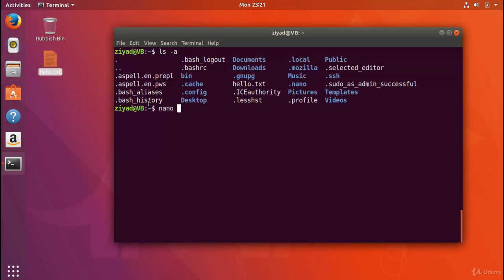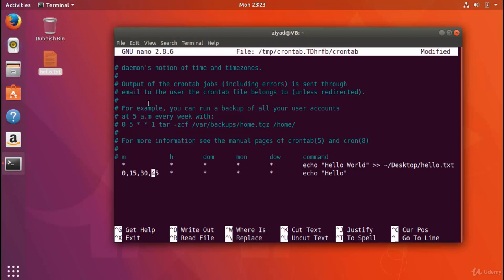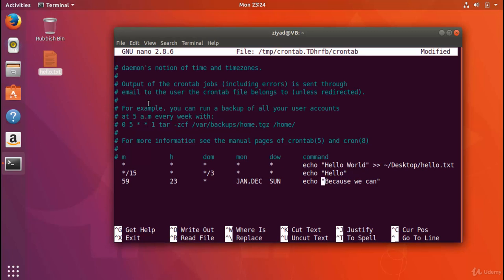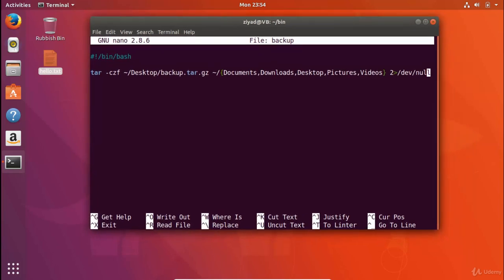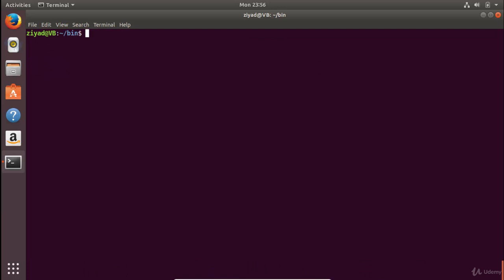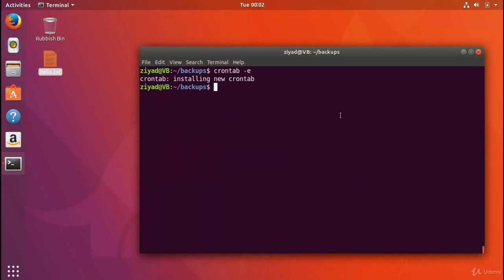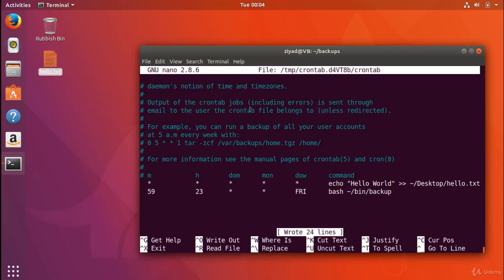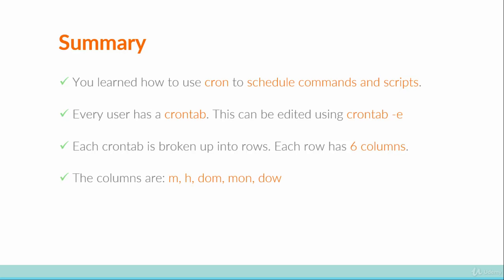Linux Server Automation cron Chapther 2 part 2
linux server automation the task.